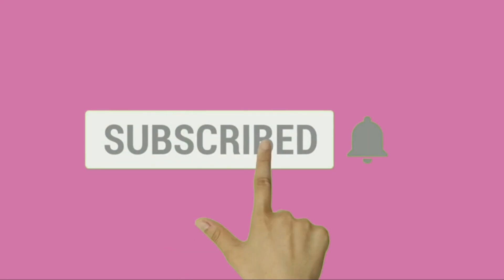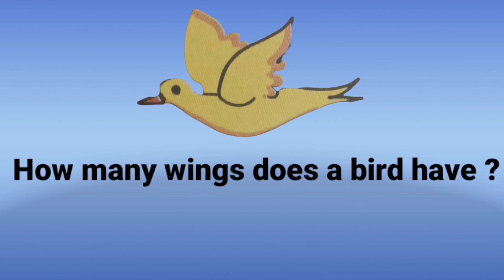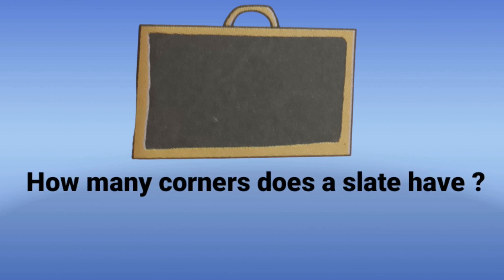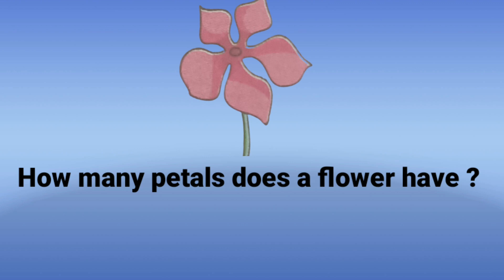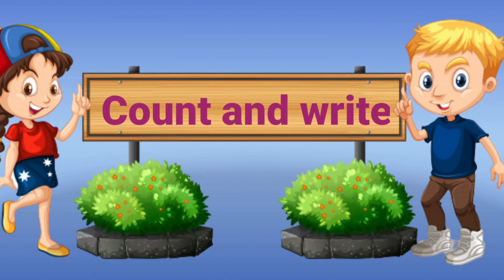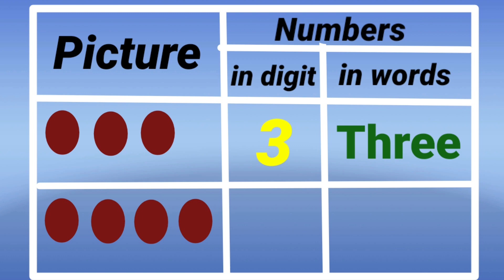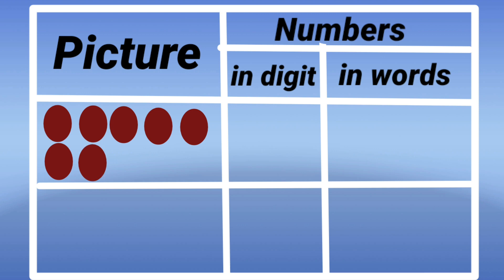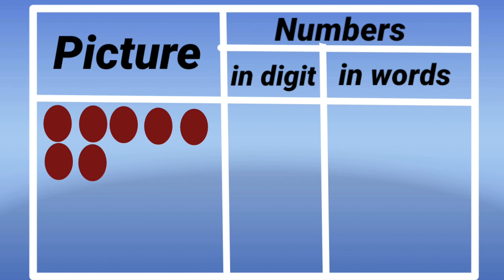Count and write ( 1 to 9 )/ Std One/ Mathematics/Semisathi /सेमीसाठी.